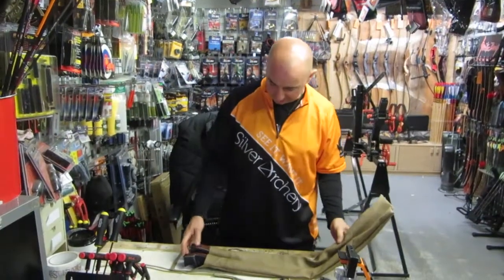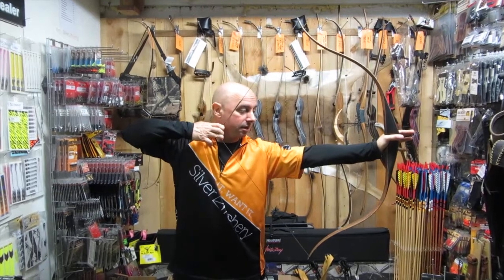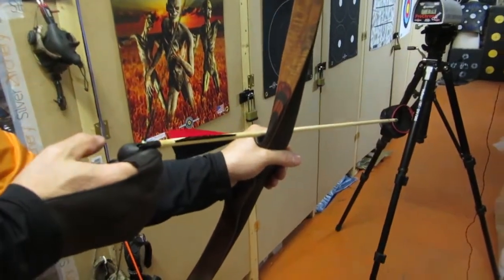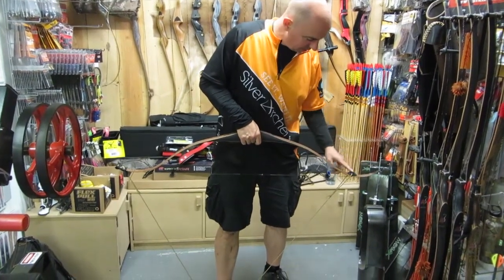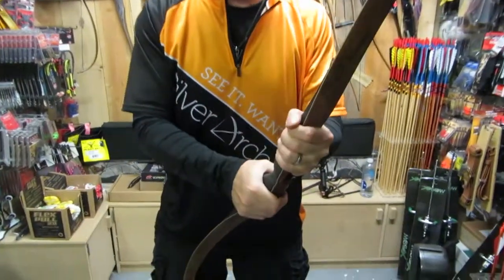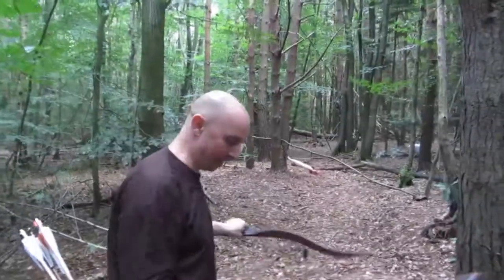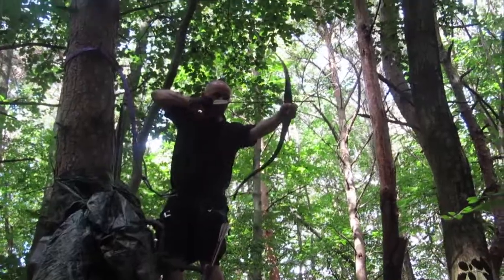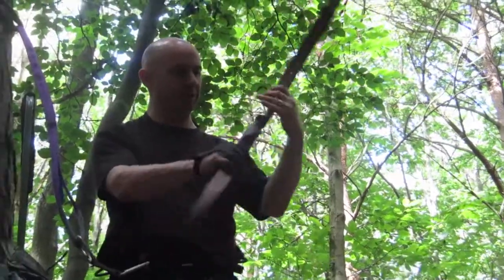Montana Bows Toelke Troll - 2 Piece Take Down Recurve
Silver Archery field test the Troll - A short 2 piece take down recurve 52" bow from Montana Bows Toelke Traditional Archery.